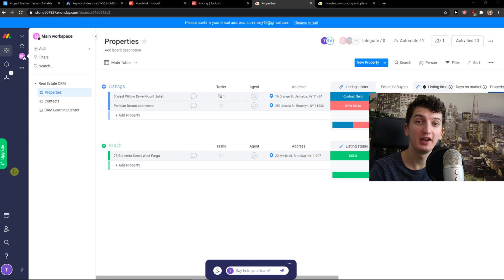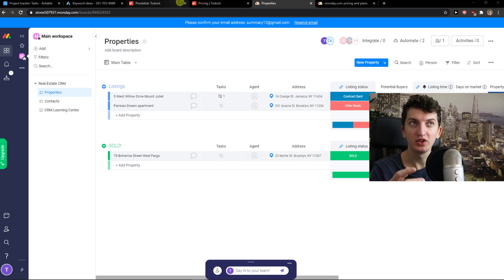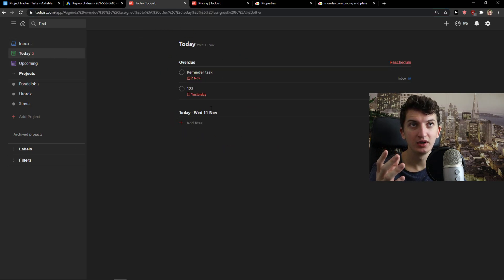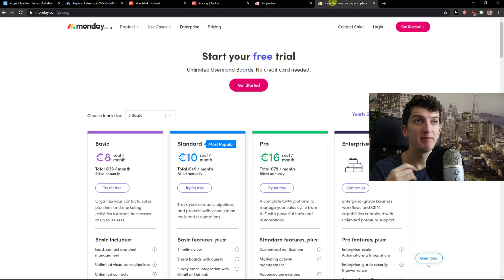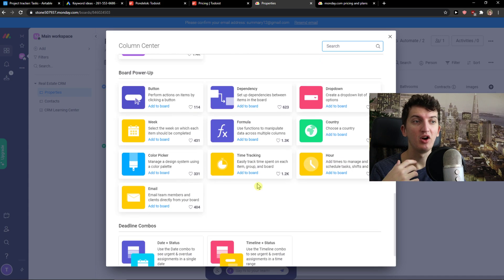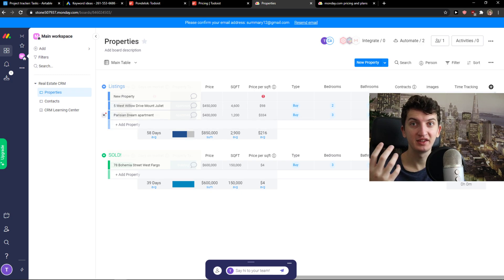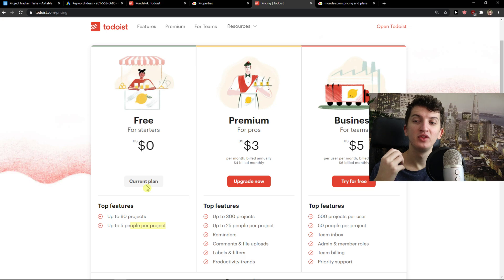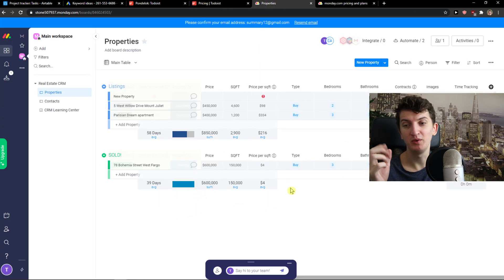Monday.com VS Todoist - Which One Is Better?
In this video I will show you what I think about todoist, and if todoist is good productivity tool

GET AMAZING FREE Tools For Your Youtube Channel To Get More Views:
Tubebuddy (For GROWTH on Youtube):